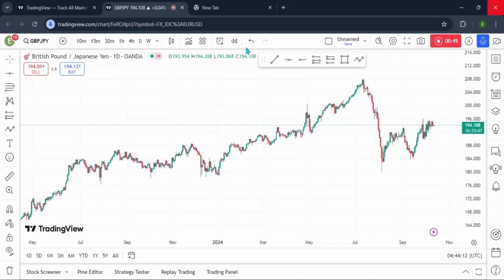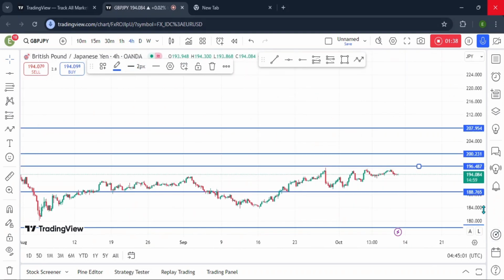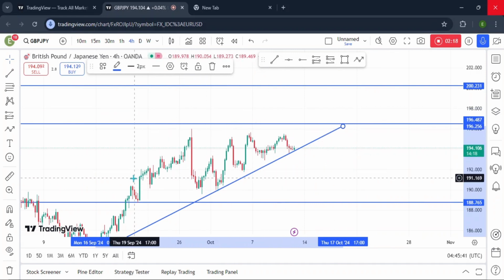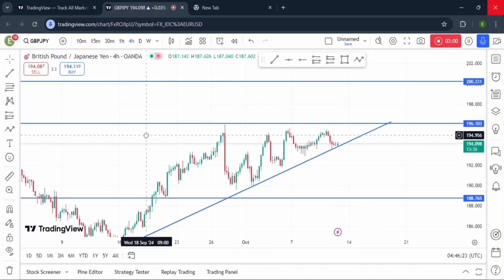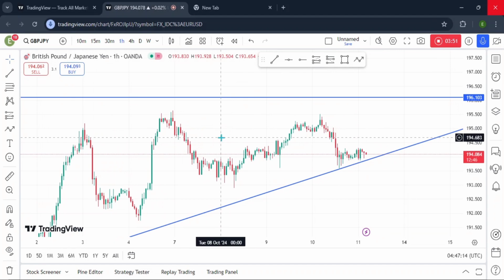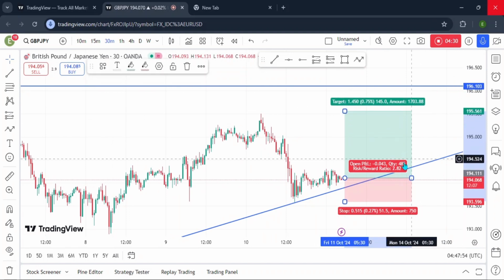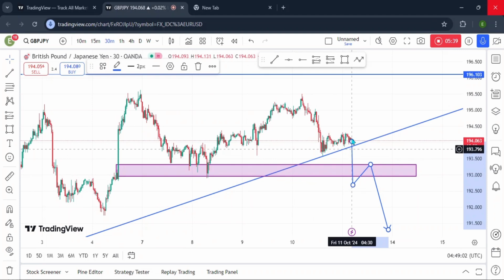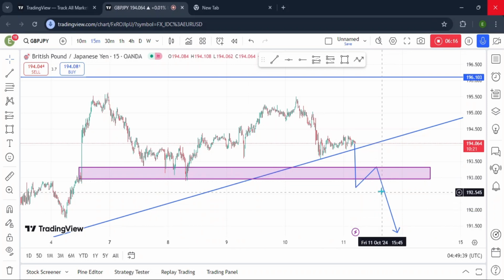MOST SIMPLE FOREX TRADING STRATEGY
In this video, we unveil the Best Forex Trading Strategy that has helped countless traders enhance their success in the Forex market. Whether you're a novice looking to make your first trade or an experienced trader seeking to refine your skills, this strategy is designed to give you a competitive edge!

📈 What You'll Learn:

An overview of the key components of our strategy
How to analyze market trends and identify entry/exit points

💡 Join us as we break down complex concepts into actionable steps, so you can start trading with confidence! Don't forget to download our free guide in the description below to further enhance your trading journey!